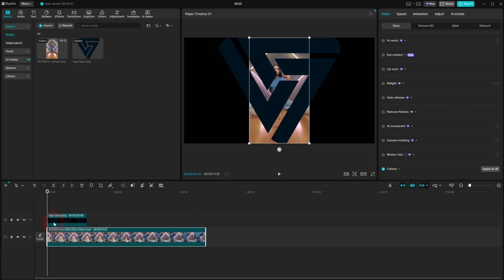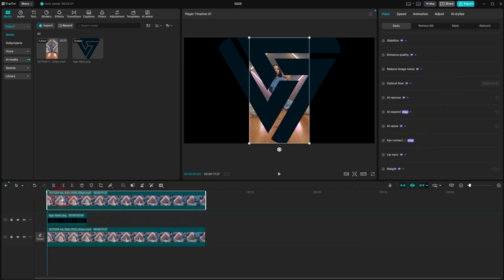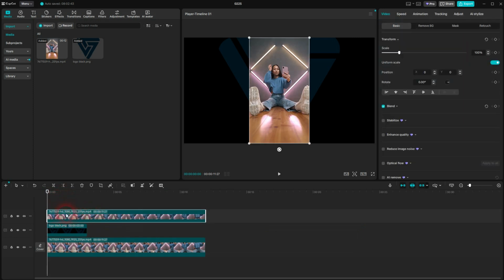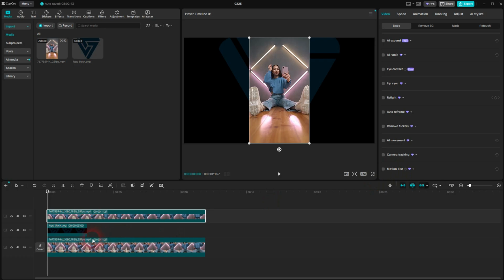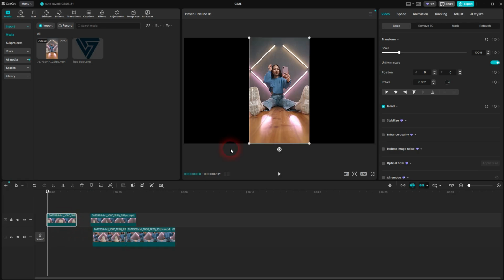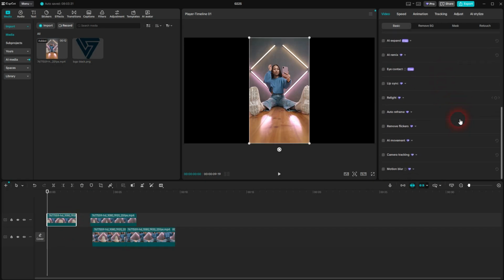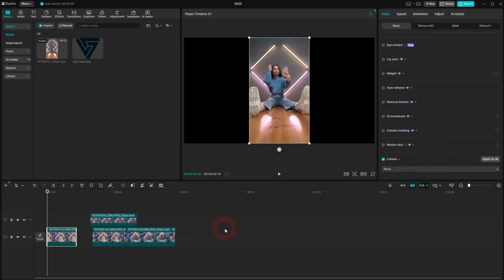If You Can't Find The Canvas, Do This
Learn CapCut in 365 days - day 57: In this tutorial I'll show you how to find the canvas in CapCut if you can't see it at the bottom of video basic.